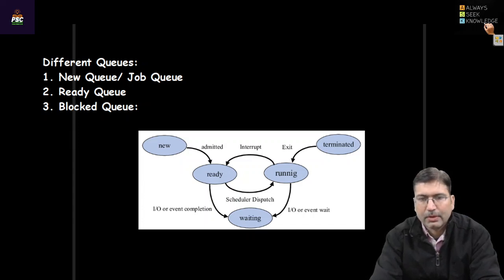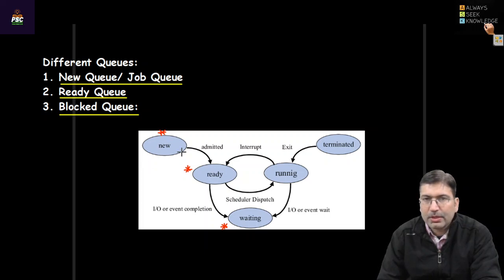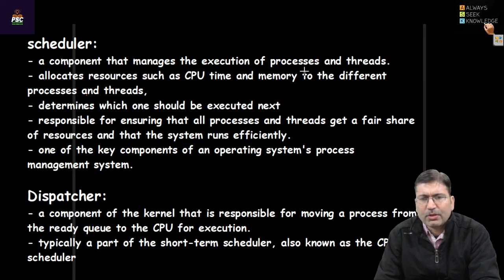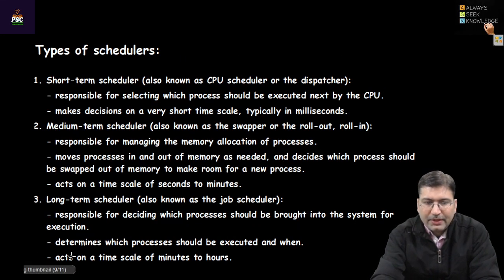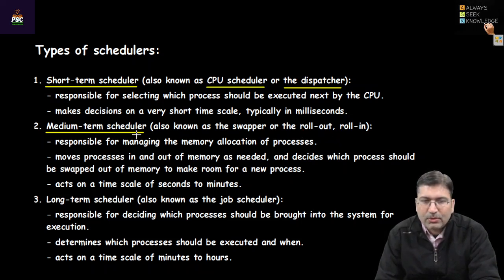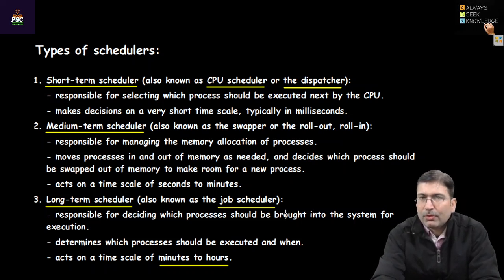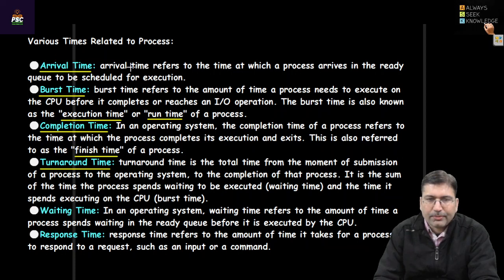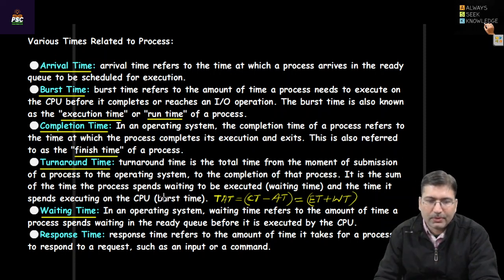Lecture 09: Types of Queues || Types of Schedulers || Different Times associated to a process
This video will help you to understand various queues in OS, different types of schedules (Short-term scheduler, Medium-Term scheduler, and Long term scheduler).
Different times associated to a process:
1. Arrival Time
2. Burst Time/Execution Time
3. Waiting Time
4. Turn around Time
5. Completion time
6. Response time